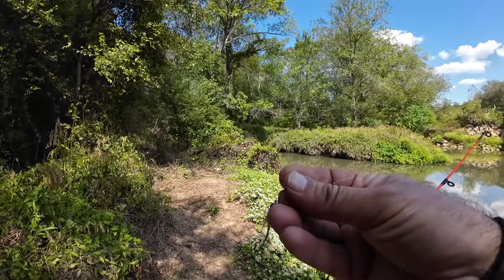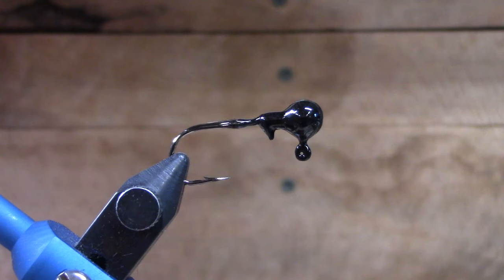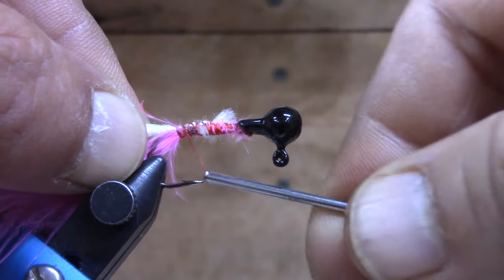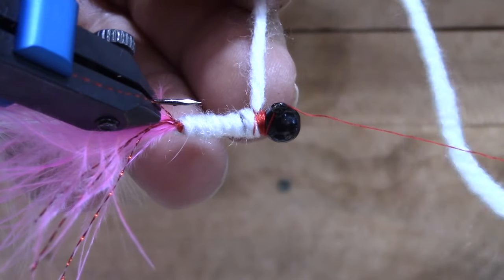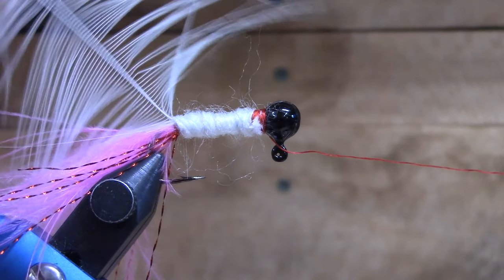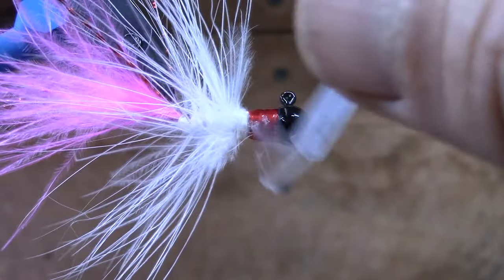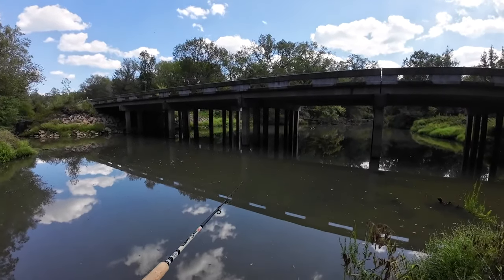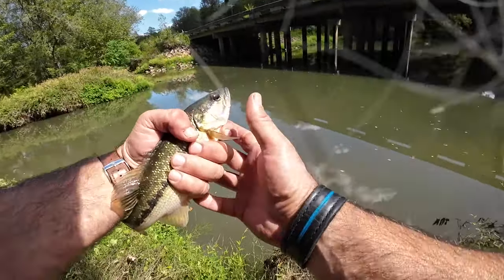Tackle Shop Tuesday New Style Crappie Jig, Yes its Proven.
In this video, we will be Wharing with you some footage of the first fish caught with this new style crappie jig as well as how to tie one yourself. Thanks for following along and welcome to the family if you are new to the channel.

Enter for your chance to win this lure.

101 Things to do with a dutch oven